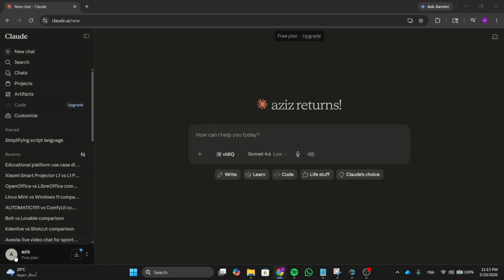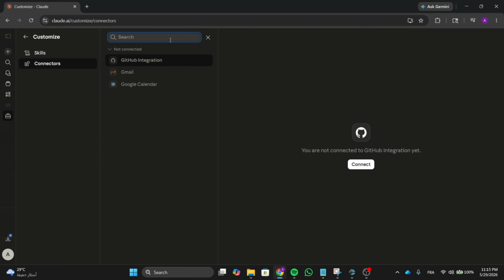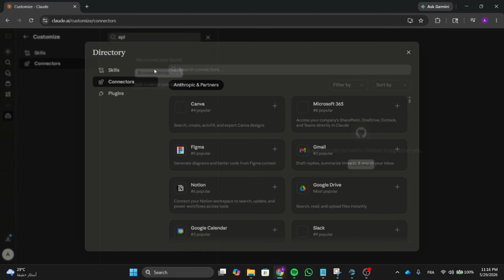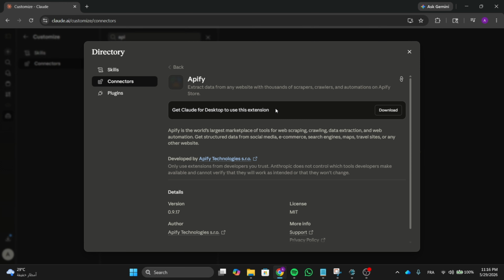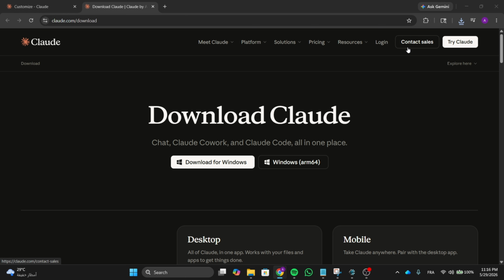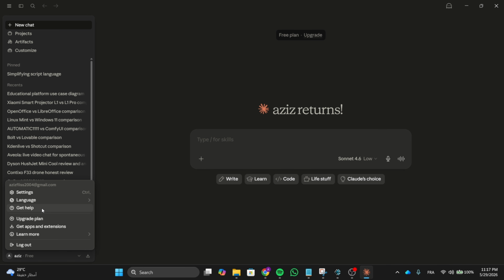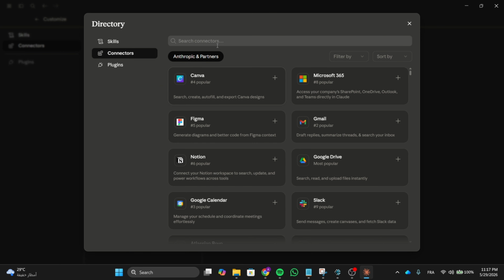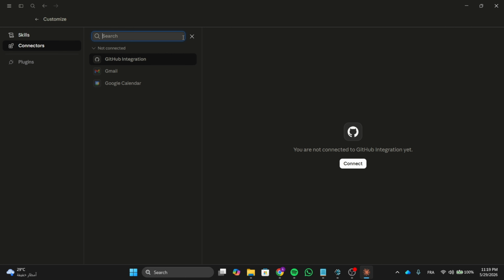How to Connect Apify to Claude AI Step by Step 2026 (Full Guide)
Hey there, in this tutorial, I’ll show you step by step how to connect Apify to Claude AI and integrate your data workflows for a smoother AI-powered experience in 2026.